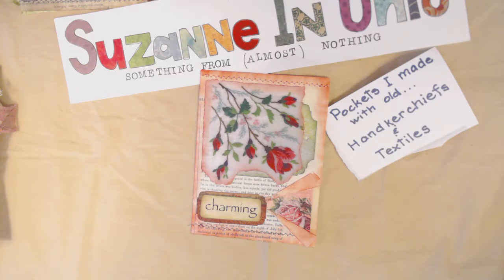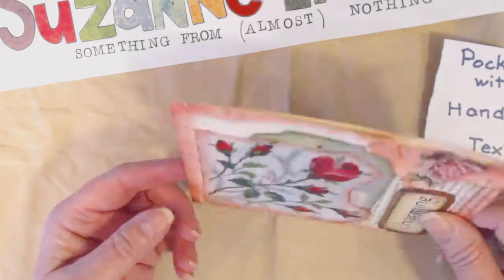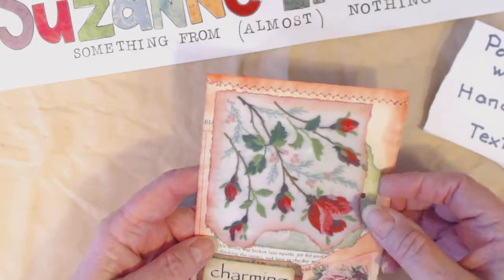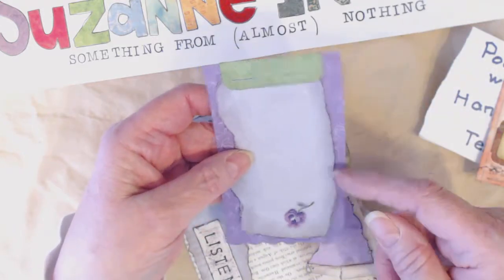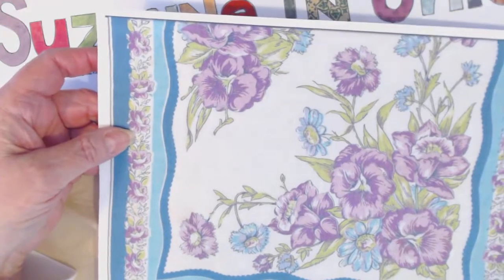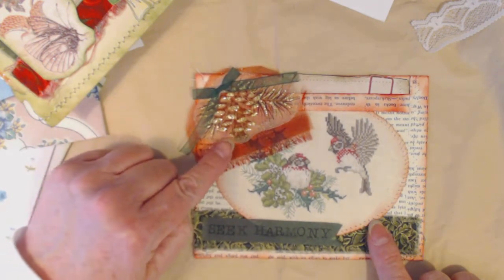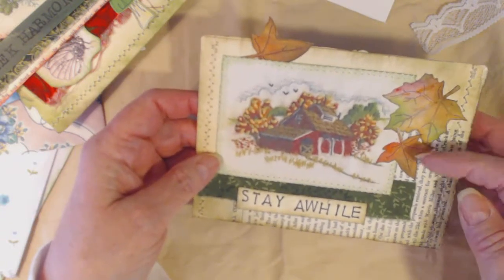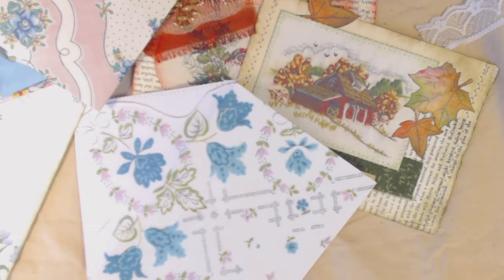Handkerchief images made into journal pockets, old needlework used on pockets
This is how I have used old handkerchief and needlework images.

I have over 100 old needlework and handkerchief images on my Etsy site, here is the link to my online Etsy store..